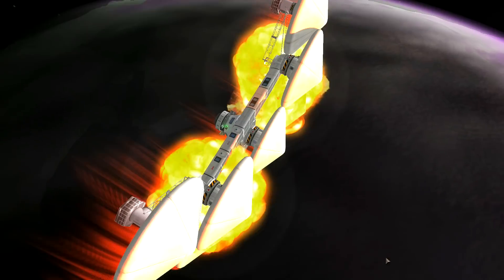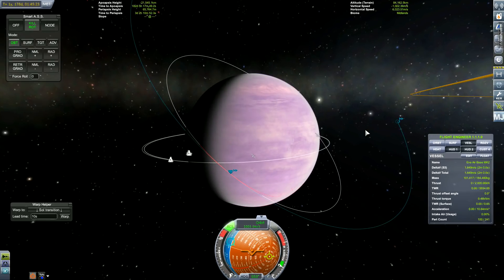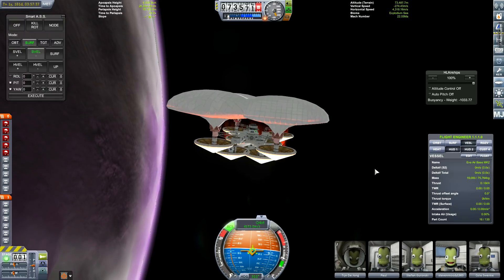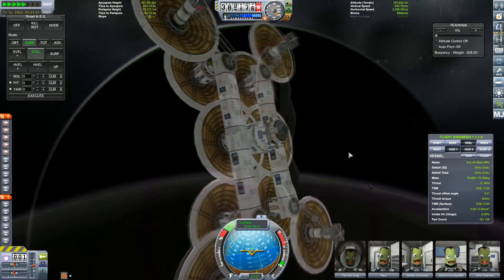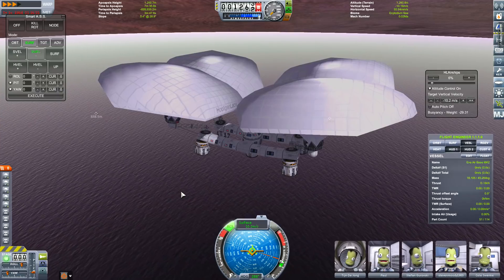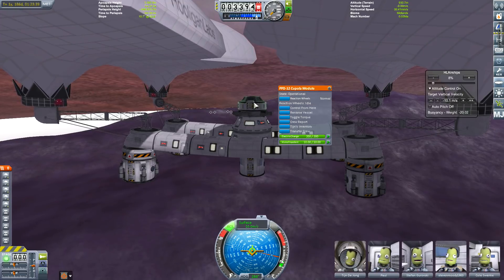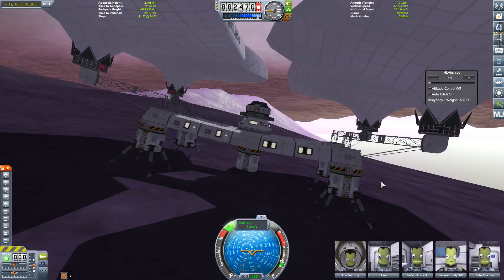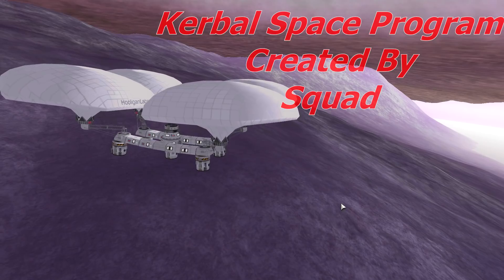Kerbal Space Program - EVE AIR BASE - Kerbal Quest - Part 35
Eve Earth, air and Fire Base! We send an Air Base to Eve and try aerobraking but this sounds easier than it actually is so as usual explosions ensue.

We go to Eve and try aerobraking to put the air base safely on Eve, we encounter some problems like exploding as we are slamming into Eve's atmosphere at interplanetary speeds but we figure it out, we aerobrake multiple times until we are slow enough to land on Eve safely. Once in the atmosphere we attempt a water landing and then land on em well Land.

KSP V 1.1.3 Current mods:

HooliganLabsAirships
KerbalAlarmClock
KAS
MechJeb2
ModuleManager
SCANsat
KerbalEngineerRedux
KustomKerbals
Stock Visual Enhancements
Stock Visual Enhancements: Sunflare
KIS